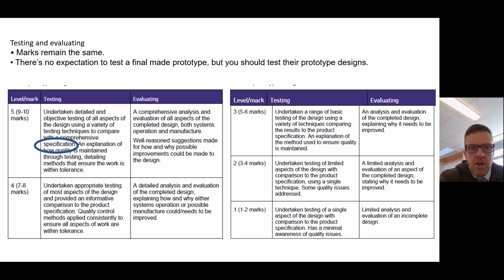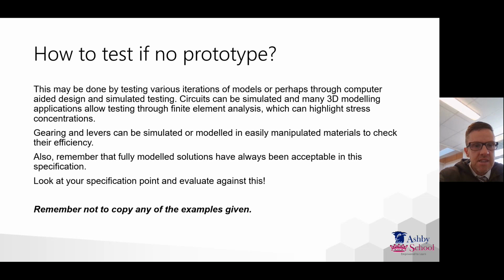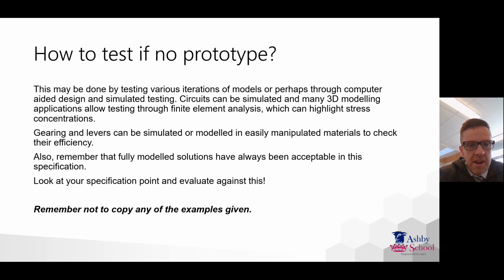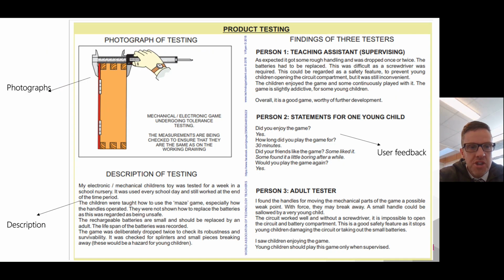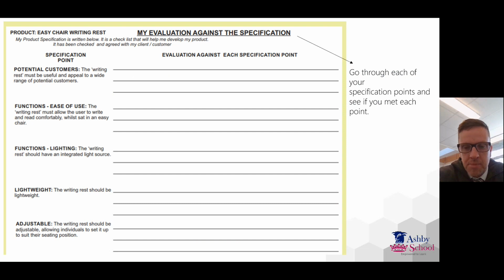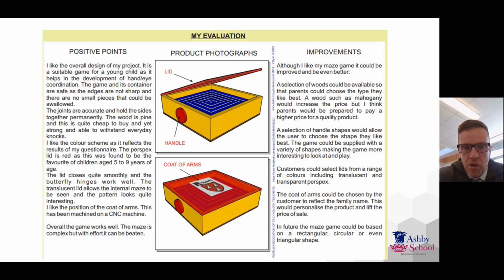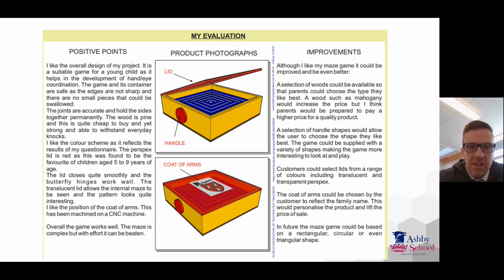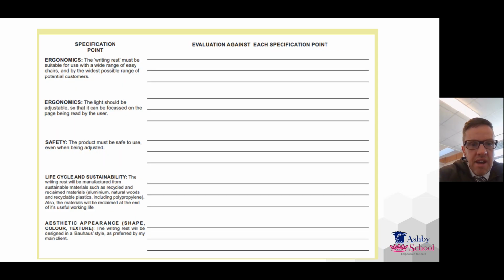GCSE Engineering NEA Evaluation